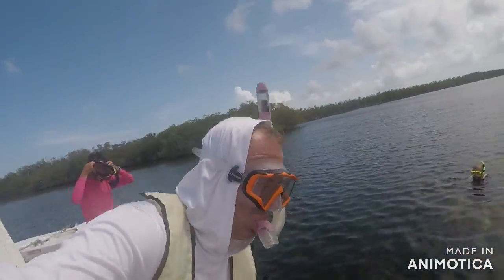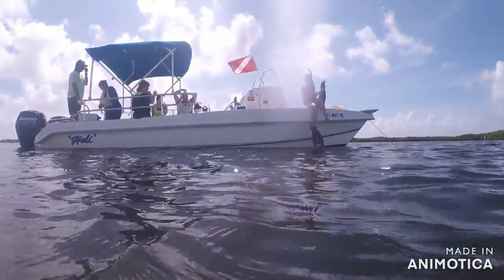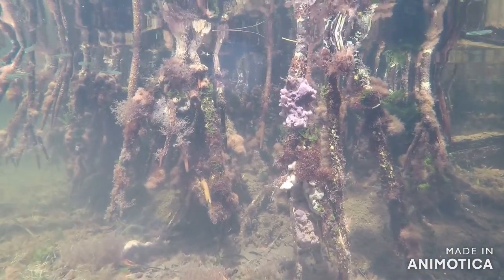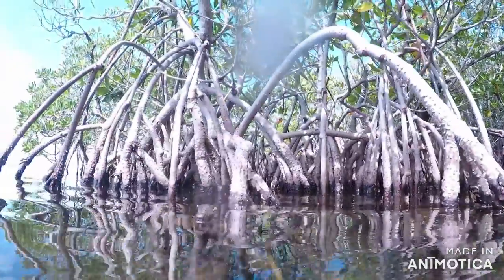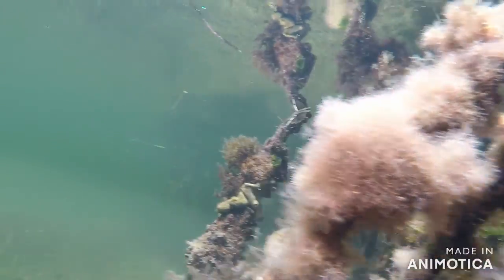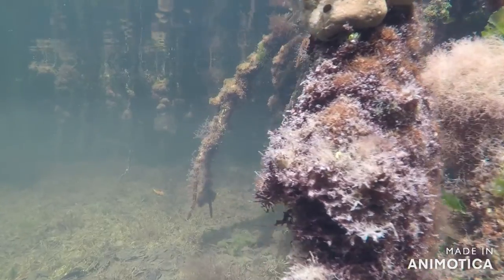Marine Lab Key Largo, Teacher PD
Teachers from around the U.S. explored the marine ecosystems of the Florida Keys at MarineLab.